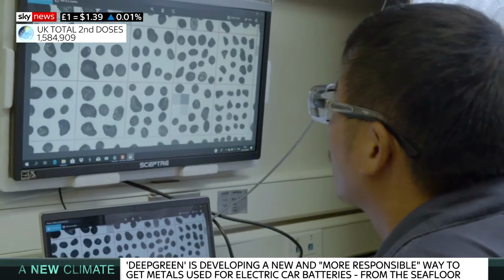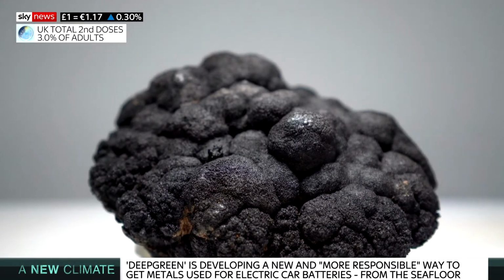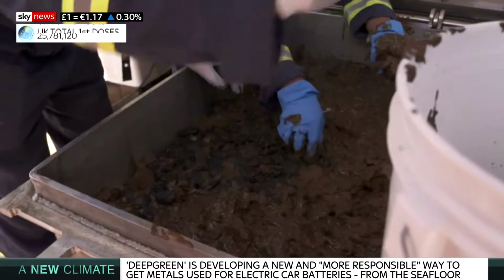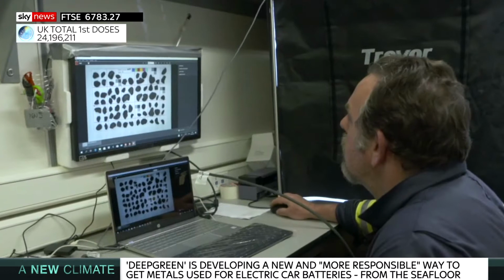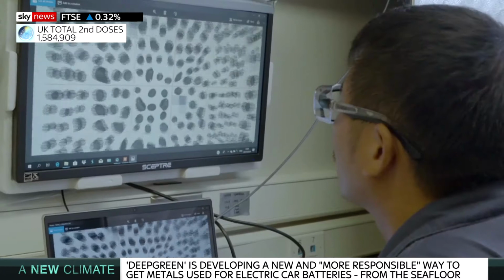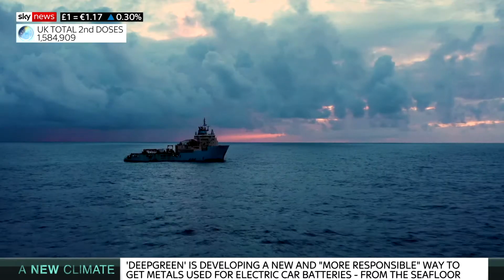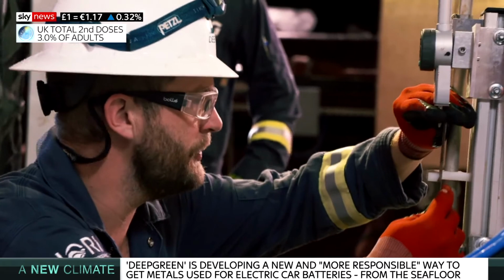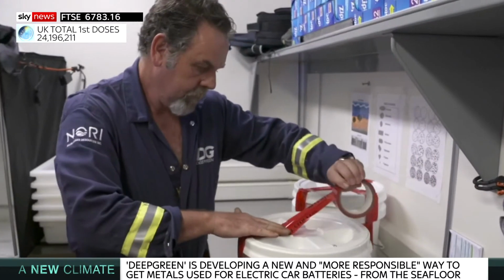Sky News Interview: Ian King Live